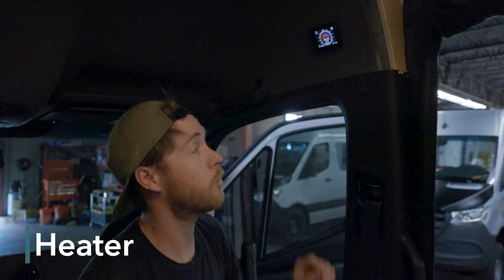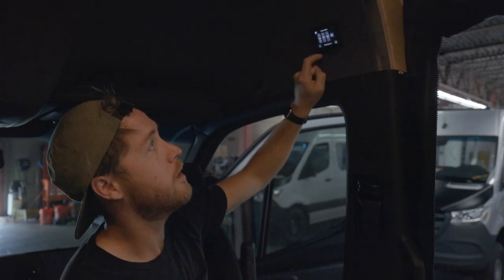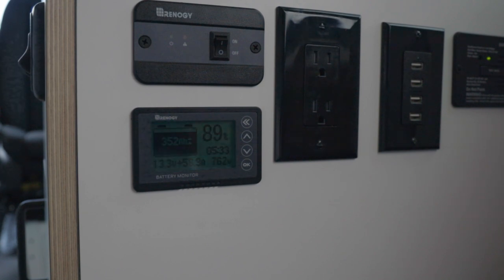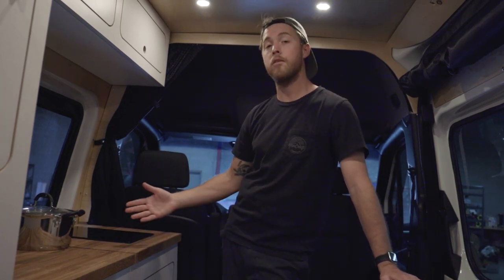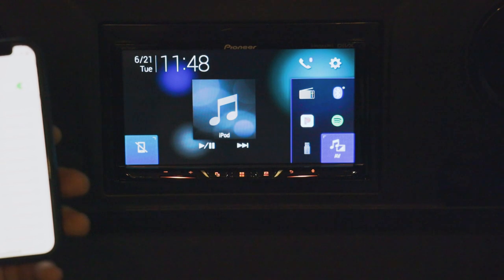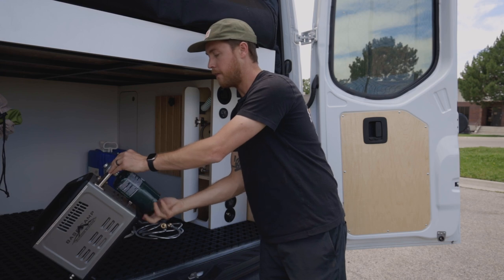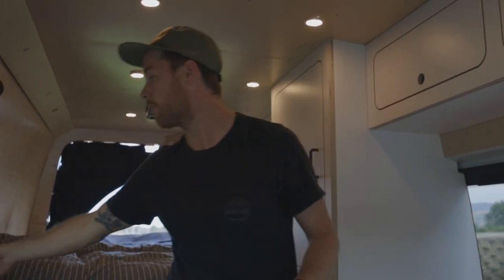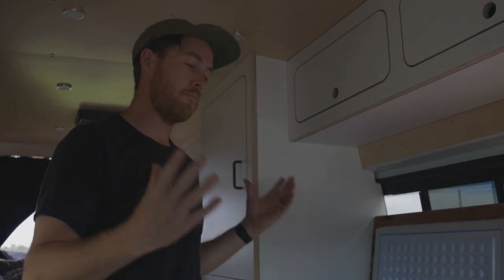Pre Pickup Walk Through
Please watch this video before picking up your van. We will walk you through all the systems and answer any questions after you arrive at the VanCraft shop.
Time Stamps:
Heater 0:00
Electrical 4:05
Stove 13:24
Radio 16:36
Shower 19:24
Winterization 23:00

We look forward to seeing you at your pickup.